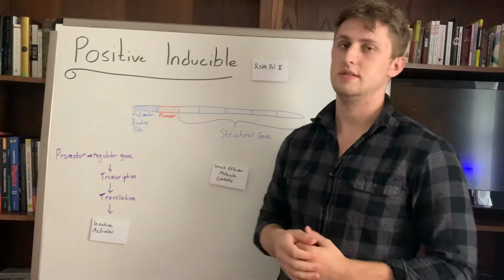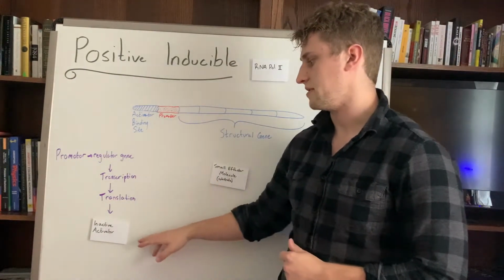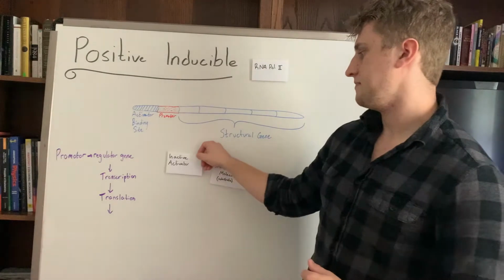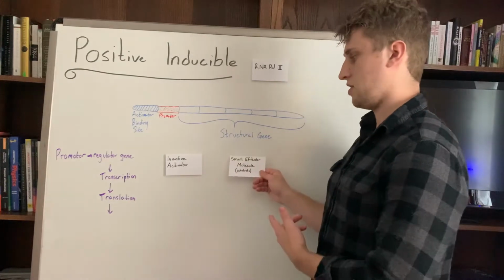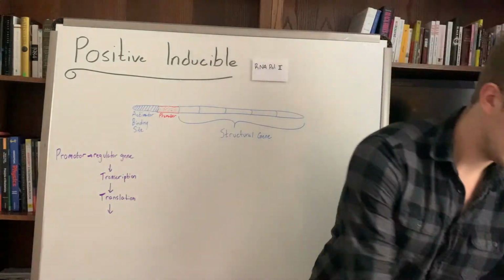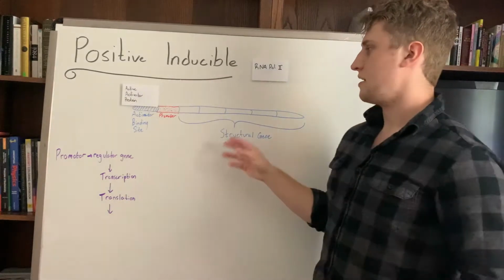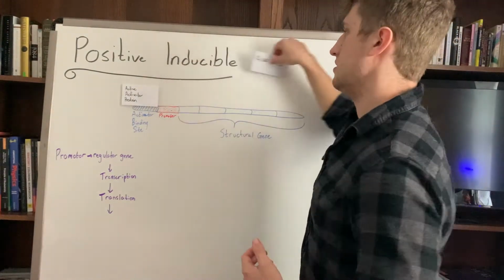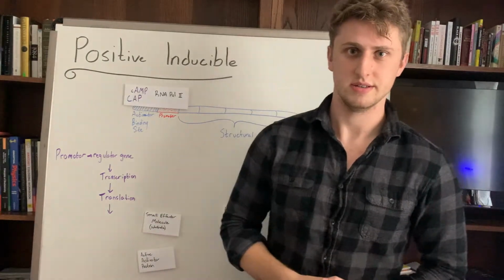GN Mini Video 6 - Nick Leifeld - Using Positive Inducible Regulation to Coax Koko to Do Tricks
My GN mini video 6

References:
GN 311 Lecture Slides NCSU Dr. Halweg and Dr. Jones